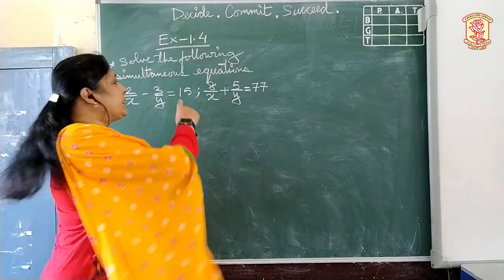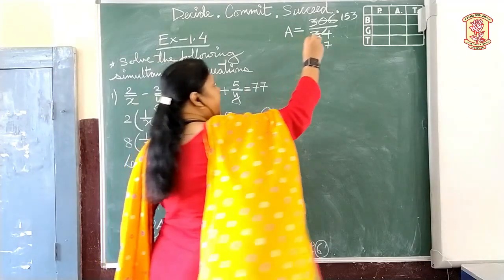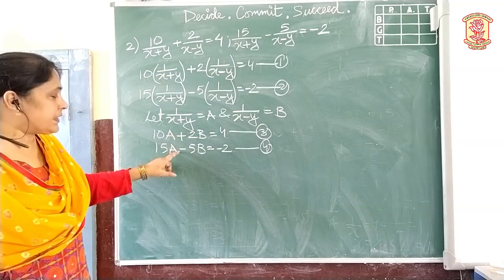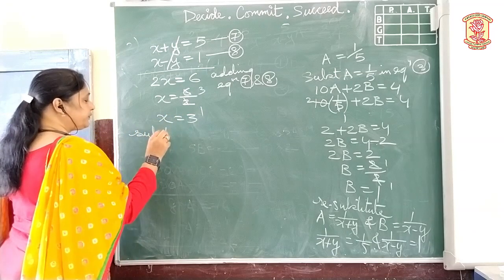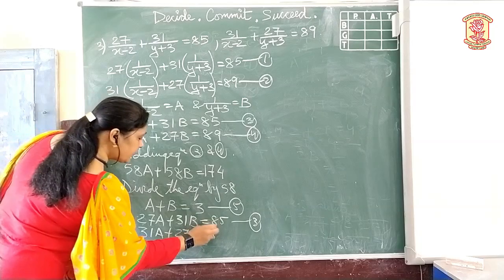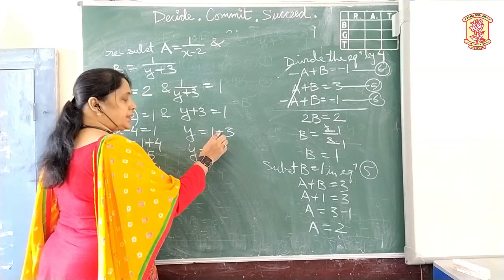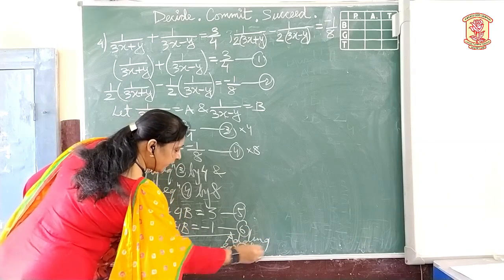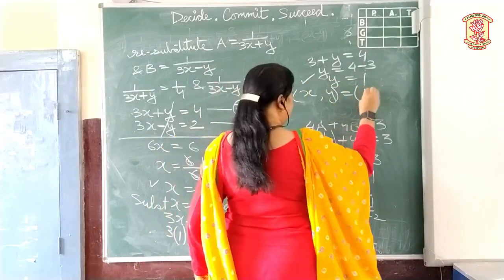Class X Algebra Unit one Exercise 1.4 by Mrs. Nikhat